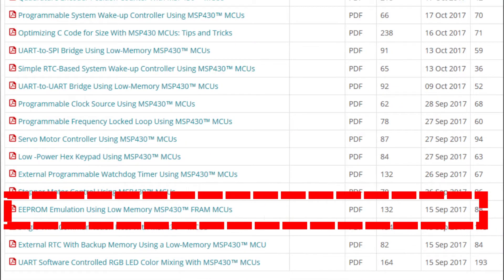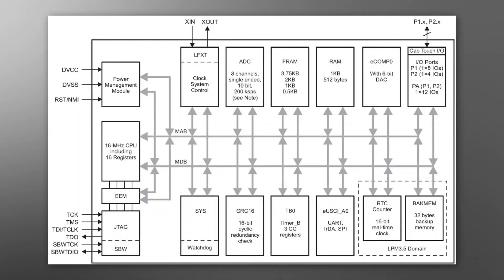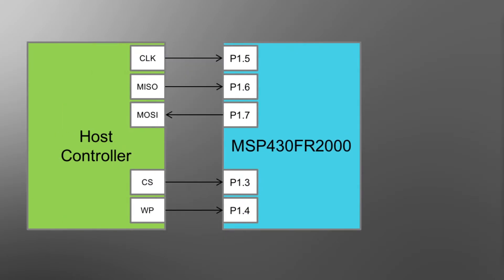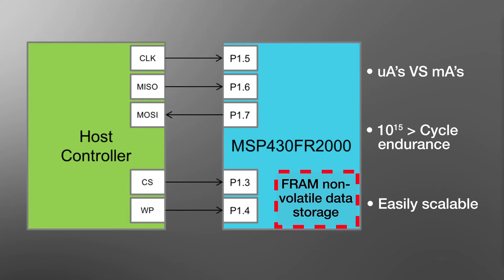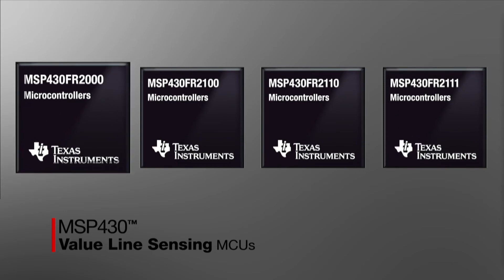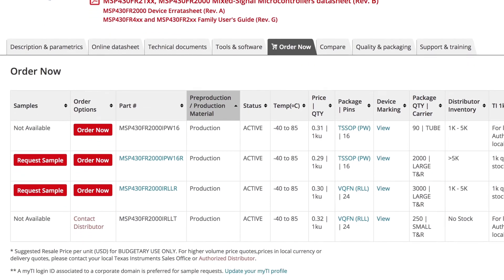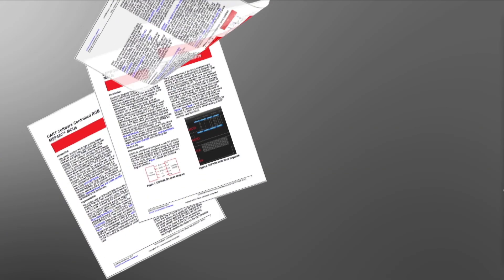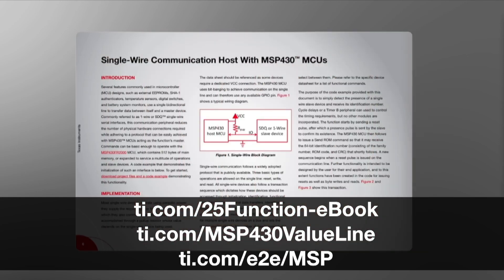25 Functions for 25 Cents: System and Housekeeping Functions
Download the 25 Functions for 25 Cents eBook

Get an overview of the system and housekeeping functions category of the 25
functions for 25 cents TechNote series and eBook. The series includes brief
application notes and code examples to enhance system and housekeeping
functions on your PCB using MSP430 Value Line Microcontrollers.